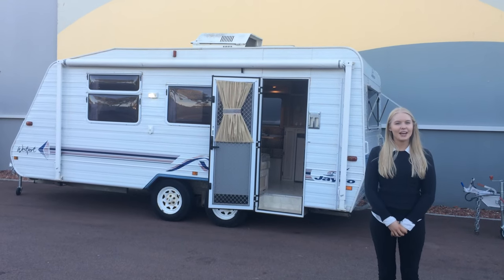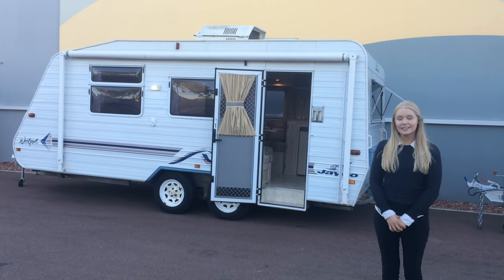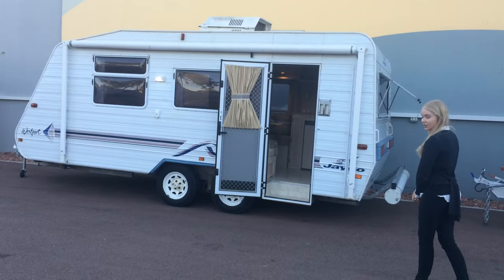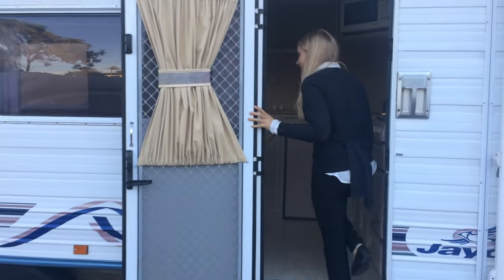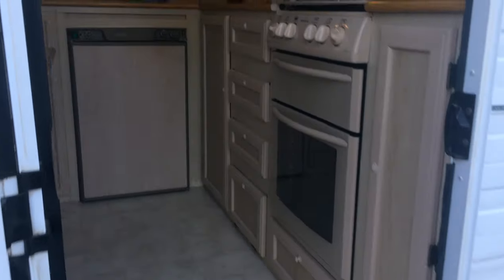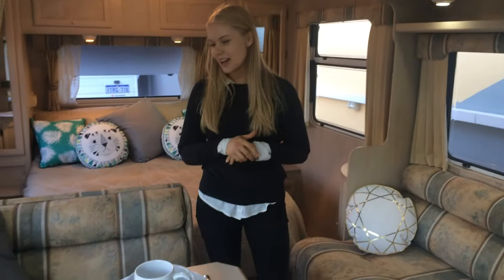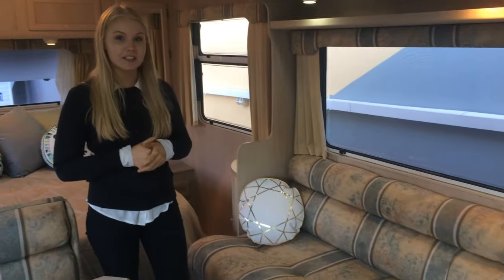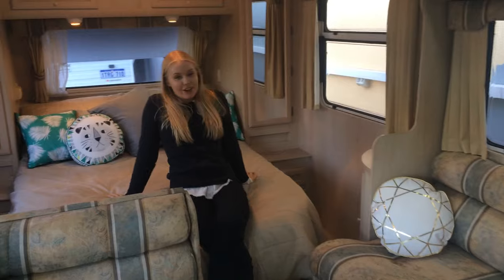FOR SALE - 2001 Jayco Westport Full Caravan with Queen Bed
JUST GORGEOUS is the only way to describe this fresh caravan only just new to our yard. 18' of spacious living with a layout suited for the couple/single who enjoy getting away.

There is ample room to entertain, sleep the grand kids or if you are inclined… to just spread out! Cook in the full size oven and large bench spaces or get outside under your roll out awning and light the bbq!

Comfort is not spared with the HUGE double bed and innerspring mattress. Loads of storage space under the bed and throughout. The photos do not do this caravan justice! Come have a look.

Tare: 1600kgs ATM: 2000kgs

Head over to our website to see the video walk through and more photos.

Internal Features Include:

-HUGE Double Bed with Innerspring Mattress

-L Shaped Dinette and Additional Lounge Area (or can be used as a bed for a little person)

-90 Litre, Fridge and Freezer

-Full Oven, Grill and Gas Stove Top with Rangehood

-Microwave

-Roof Mounted Air Conditioning & Heating

-Curtains and Venetians

-LED Lights

-Smoke Detector

-Fire Extinguisher

External Features Include:

-Dual Axle

-Electric Brakes

-Roll Out Awning with Privacy Shade Cloth Screens

-Wineguard Antenna

-Wind Down Jack Legs

-1 x 9KG Gas Bottles

-Front Storage Boot

-Rear Pole Carrier

-Foldaway TV Aerial

We think you’ll appreciate the internal and external finishings of this caravan and we encourage you to come have a look if you’re in the market.

Like all caravans we list for sale, we price them ready for sale.

This caravan can be inspected and admired at a time that suits you, by appointment. Please phone the team at Caravan King on 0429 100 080 to see if this could be the caravan for you and your travels. Like all caravans you buy from Caravan King, you can expect high quality stock, great after-sale service and a fair price!

See our Caravan King website for more details and information.

Dealer Details:

Caravan King

Lot 187, 11 Watson Drive

Barragup WA 6209

MD26237

Stock # 7